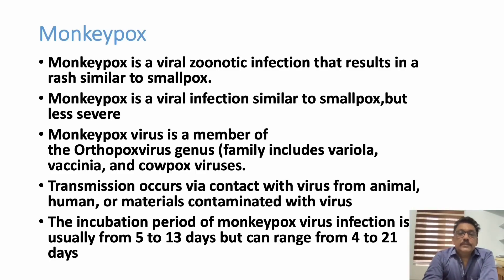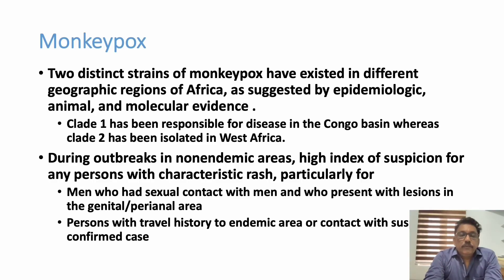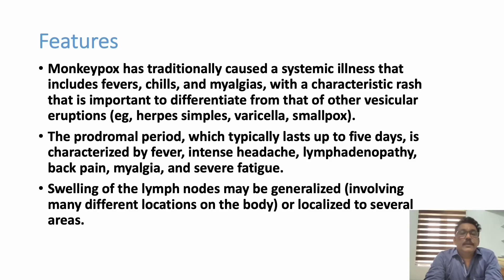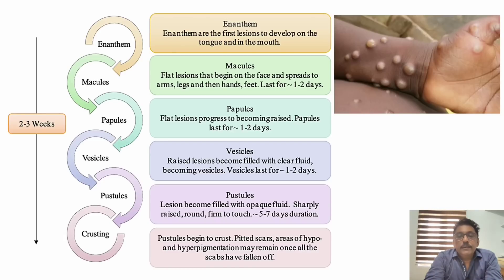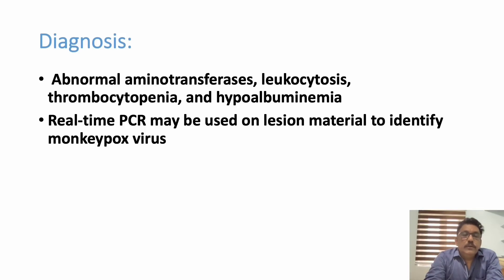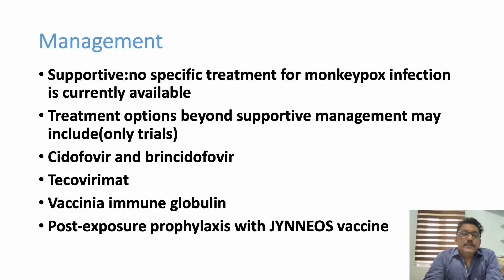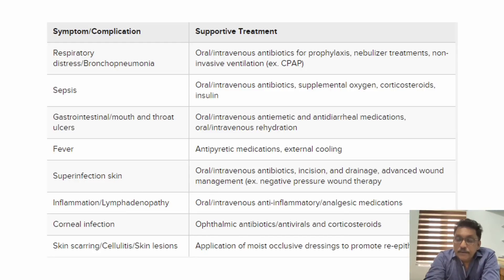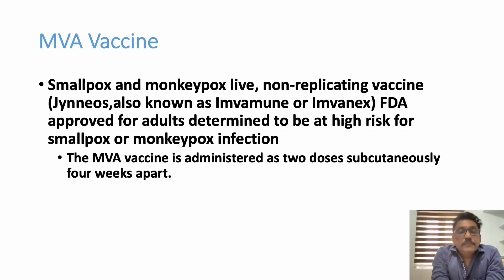Monkey Pox || Clinical features and Management